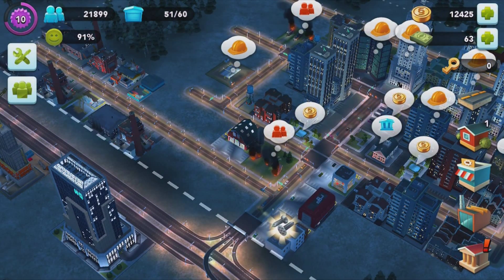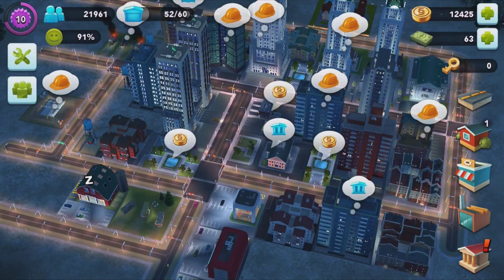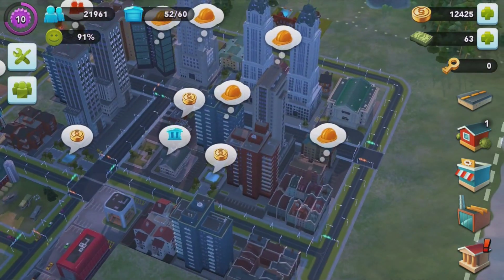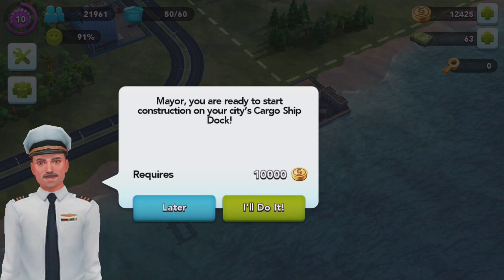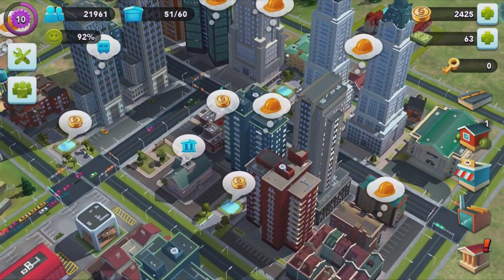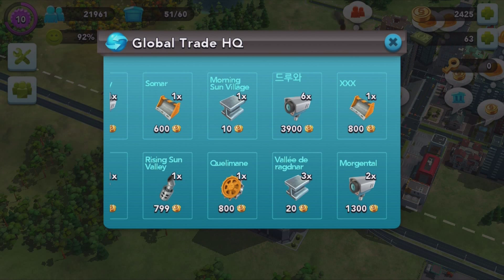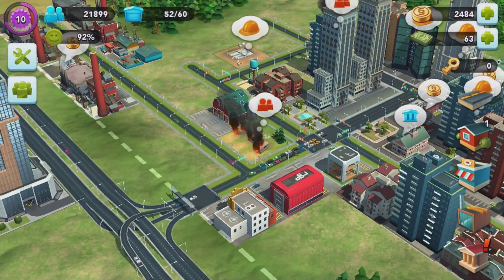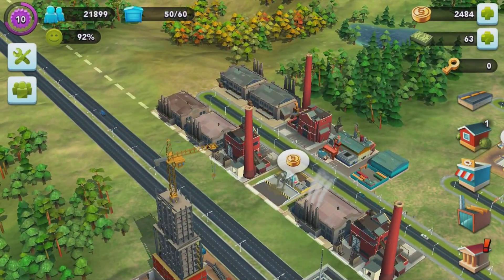SimCity Buildit - Let's Play Gameplay - Part 4 - The Dock & Shipments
Welcome to the fourth episode of SimCity Buildit available on both iOS and Android! Come join me as I build a thriving metropolis right on my phone. The game looks stunning for what it is!

These where given out for what I believe where false reasons and hopefully I will be able to retrieve the channel although I won't be holding my breath. This has given the motivation now to really focus on this channel for the time being.